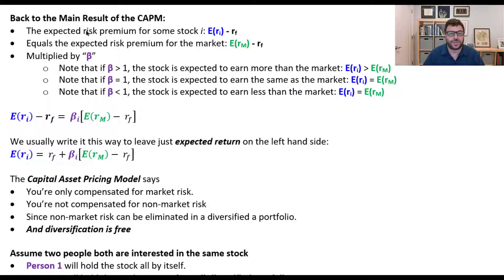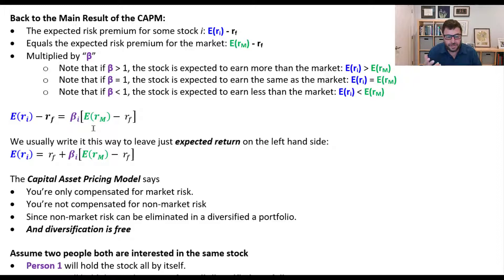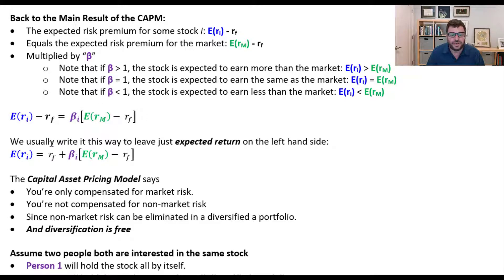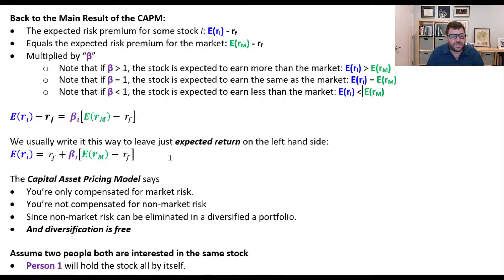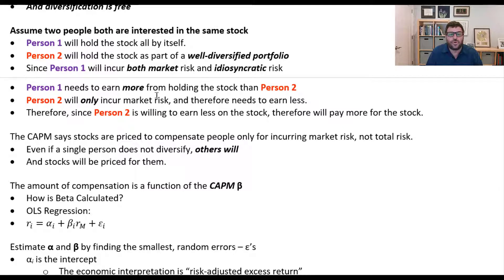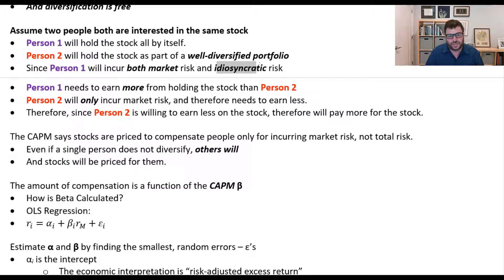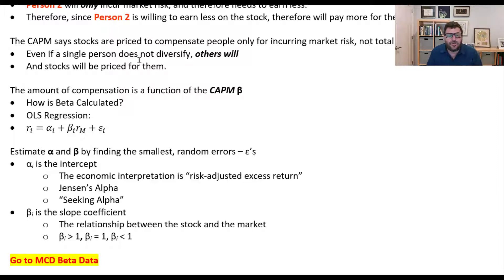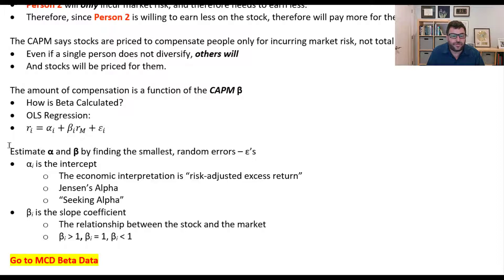Ch 09 04 CAPM Main Result